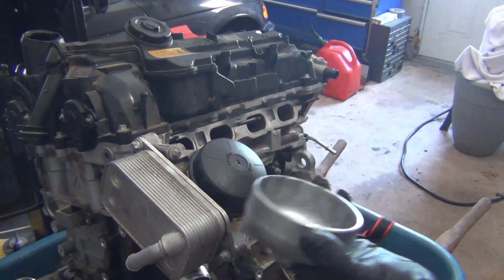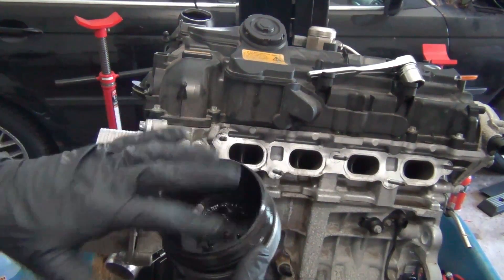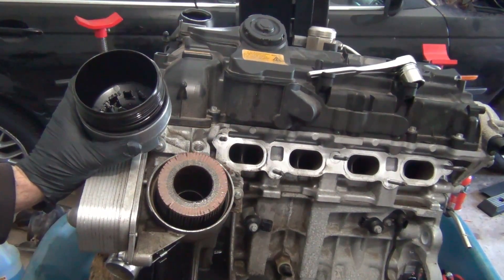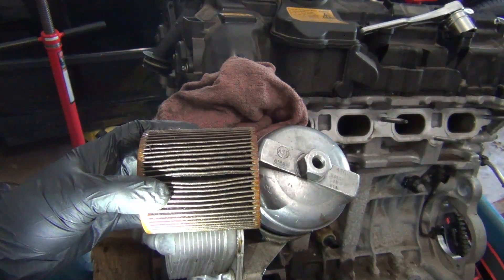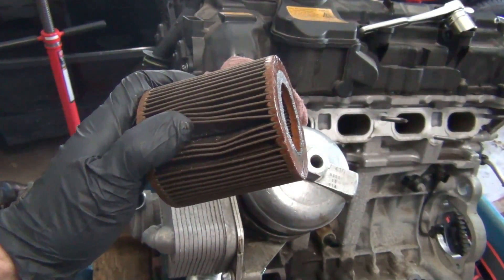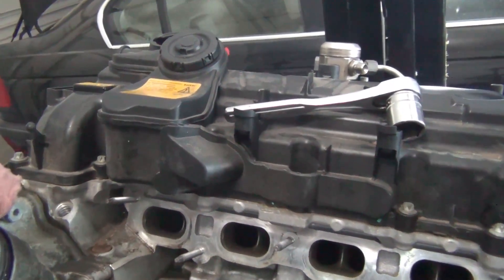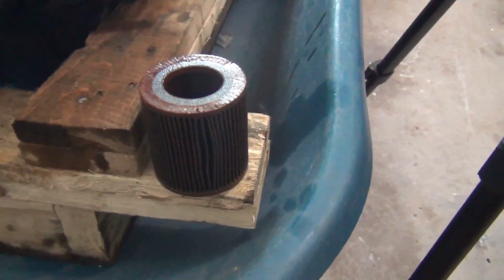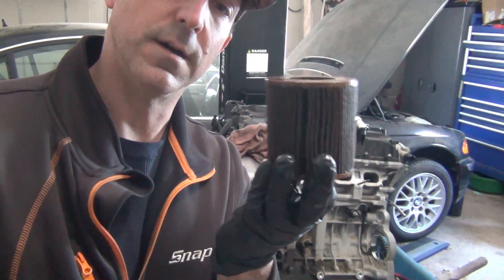Diagnosis Of Engine Problems Or Failures Using The Oil Filter! BMW N20 Engine Failure!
Check your engine oil filter to identify engine problems! In this video I go over how to diagnose an engine problem using the engine's oil filter. Checking your oil filter is a great way to check the health of your engine. Catching a problem early may help save your engine. I currently have an N20 BMW engine that I am disassembling to find the root cause of the engine failure. There is a lot of great information you can find by taking the time to check out the oil filter at each oil change! Join me and check it out!

BMW N20 N26 N51 N52 Oil Filter Tool

If your BMW is missing the oil filter center insert order a new oil filter cap: